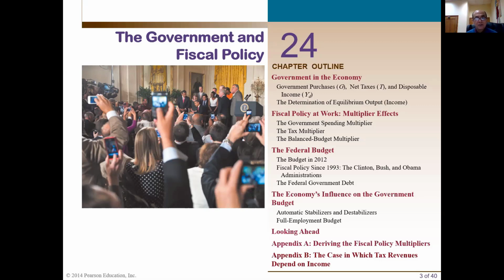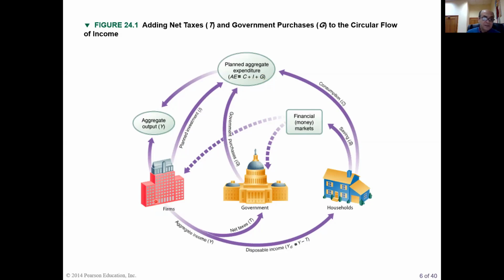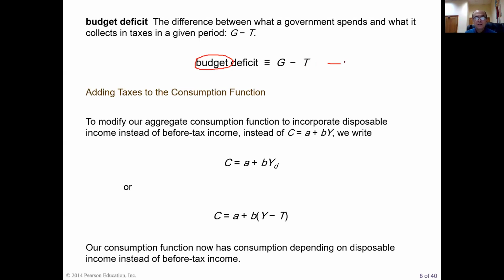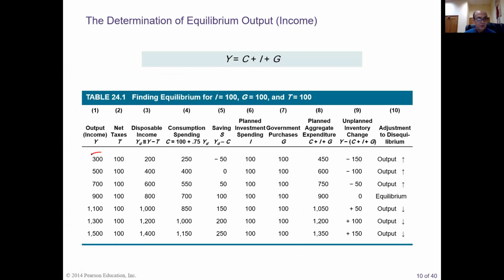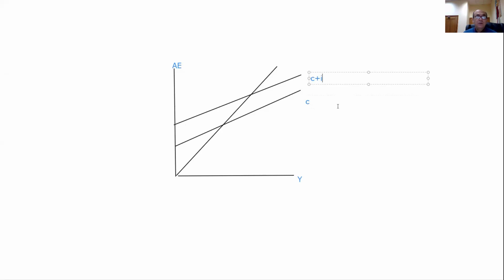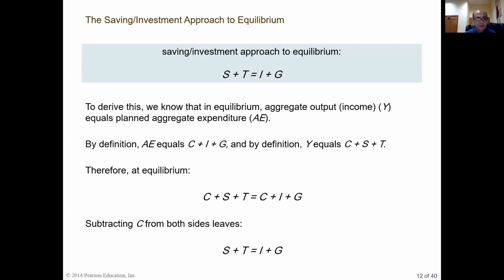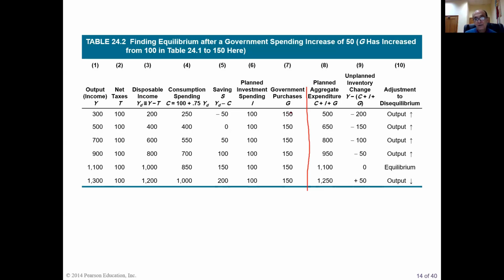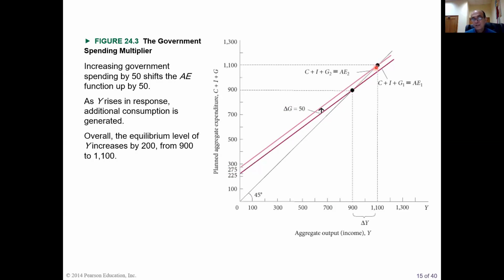ماده اصول اقتصاد الفرقه الاولي شعبه اللغه الانجليزيه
سوف يتم تنزلي جميع  المحاضرات باستمرار